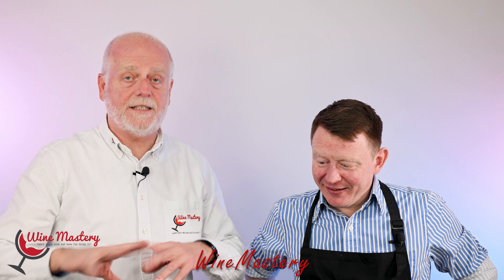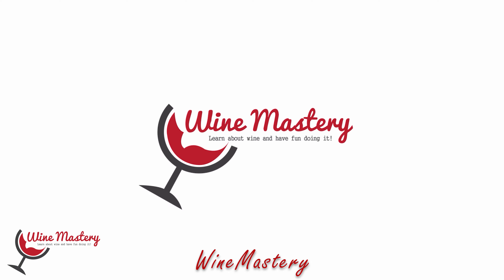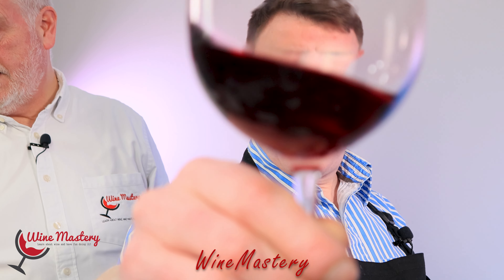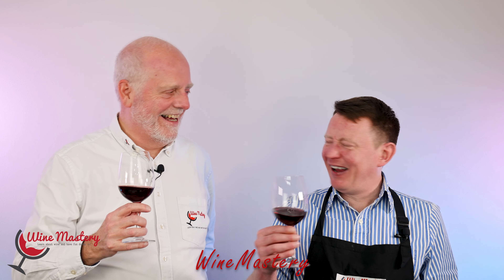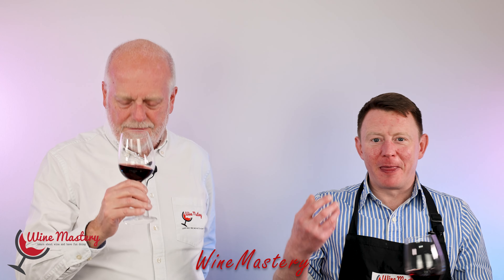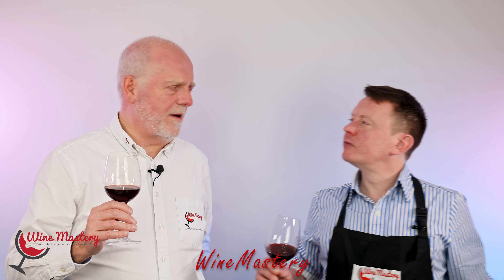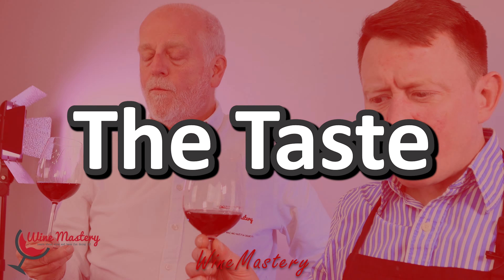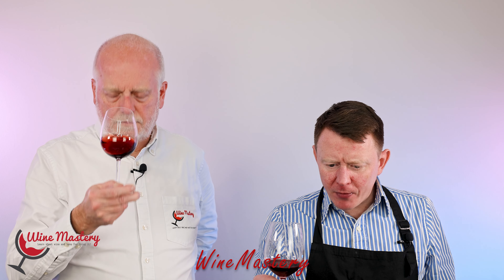Ricasoli Chianti Classico Reserva Rocca Guicciarda (Episode 382)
We taste and review a Ricasoli Chianti Reserva.

The colour has a slight tawny or brownish colour.

The nose smells genuinely nice indeed.

There was no obvious fruit to detect, but we detected a perfumy smell.

 John M could get an essence of rubber.

On the palate, the tannins were too harsh for John L, but John M did not think they were too bad.

At £15:00 a bottle however it did not hit the mark for John L.

00:00 Introduction
01:24 The Colour
02:36 The Nose
04:30 The Taste
05:29 The Price
06:41 Pairing
08:33 The Score